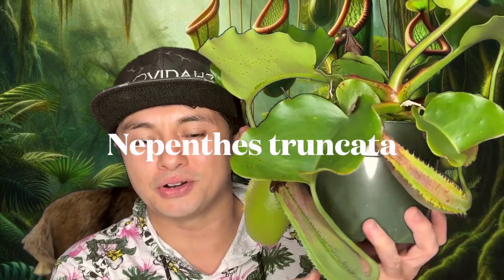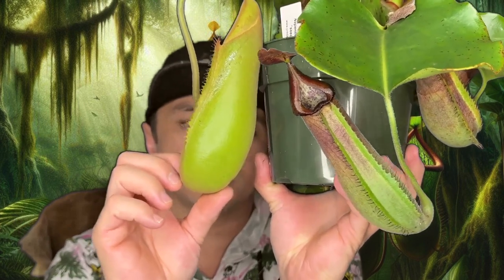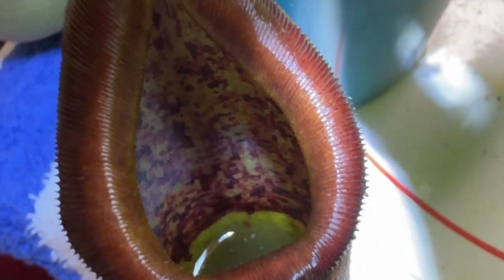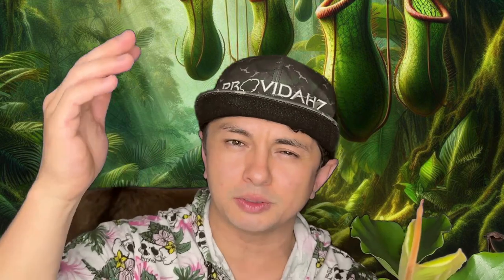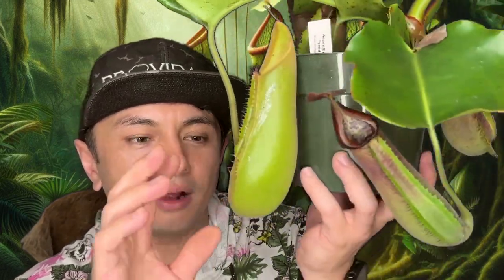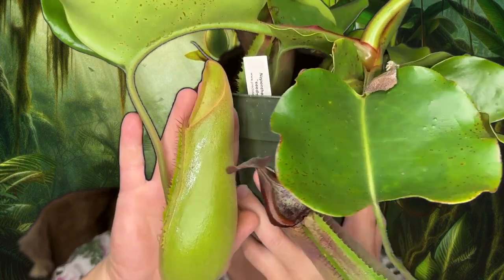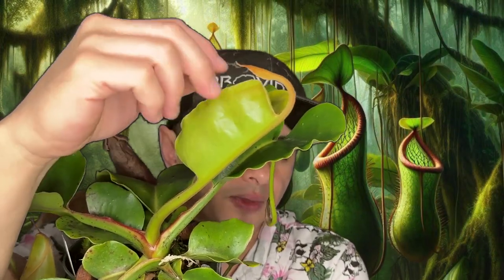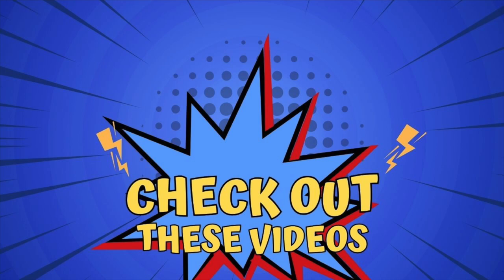A true GIANT, Nepenthes truncata ; Show me the Green episode 71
How's it everybody? Welcome back to the Rocky Fern. In today's episode of  'Show me the Green' we discuss the very cool Nepenthes Truncata, a rare giant that has been documented to eat mice! What do you think?

The hat in the video is my favorite and can be purchased along with other great Kaua’i local gear at my friend's shop;

 💚FOLLOW/SUB ↴
 💚Wishbone Podcast - Health and Wellness  ↴

Amazon links provided incase you're interested in supporting the channel;
Selfwater pots; (Amazon)
Stratum; (Amazon)
4' LED plant lights used in my collection; (Amazon)
2' LED plant lights used in my collection; (Amazon)
Trellis soft wire, plastic coated; (Amazon)
12 oz Ollas for mounting ferns, Hoyas and the like; (Amazon)
24 oz Olla for mounting plants; (Amazon)